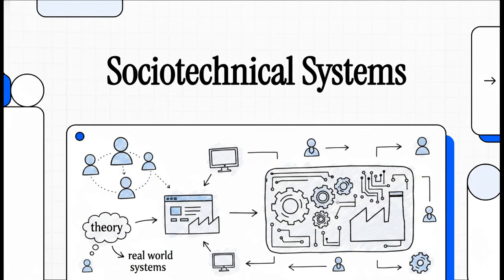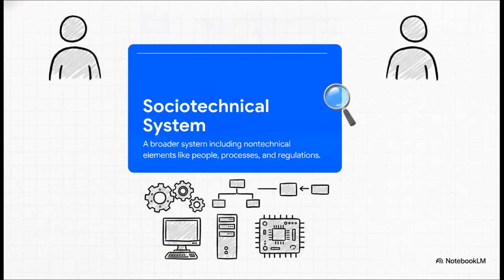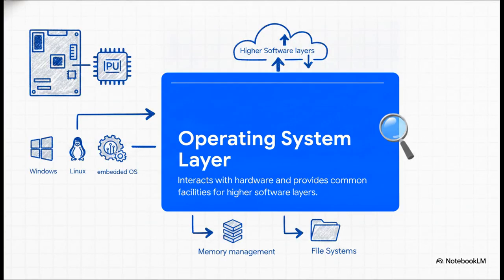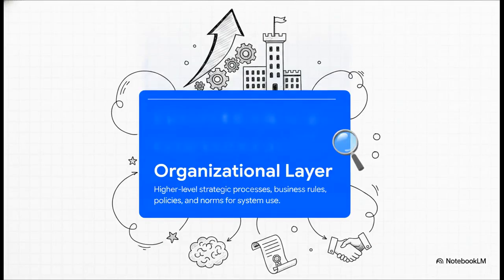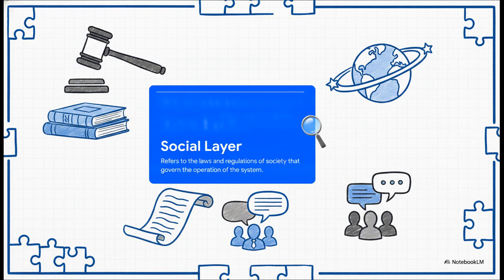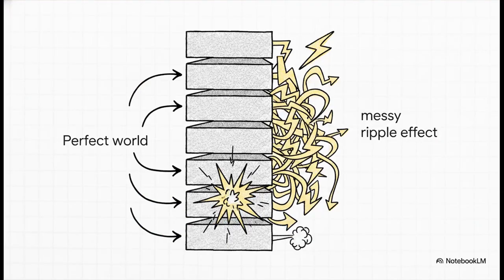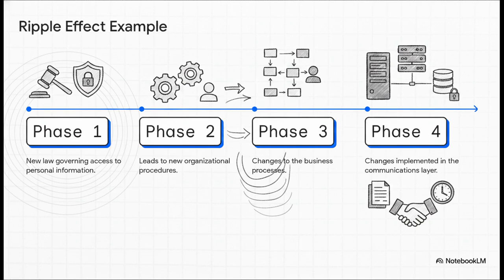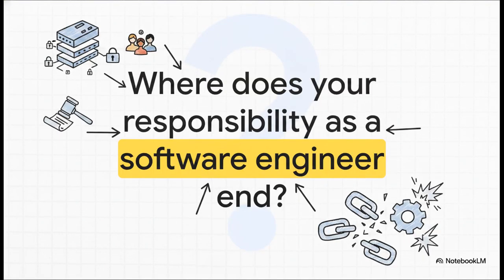Software Engineering Course | Chapter 10 | 10.2 Sociotechnical Systems (The 7 Layers)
Chapter 10.2 – Sociotechnical Systems

In this lesson, we zoom out from the code. Software doesn't exist in a vacuum—it is part of a massive, complex web of hardware, people, business rules, and government laws known as a "Sociotechnical System." We break down the 7 layers of the Sociotechnical Systems Stack and explain why a change in privacy laws can force a change in your database middleware. We also explore the strict world of government Regulation and Compliance, explaining what a "Safety Case" is and why it costs so much to produce.

In this lesson, we cover:

What is a Sociotechnical System?

The 7 Layers of the Sociotechnical Systems Stack

Why software engineers are often blamed for hardware problems

The "Ripple Effect" of system changes

Government Regulation and Compliance

Safety Cases (and why they are so expensive)